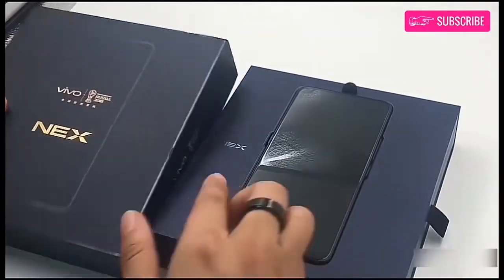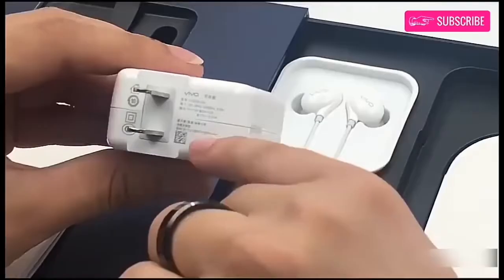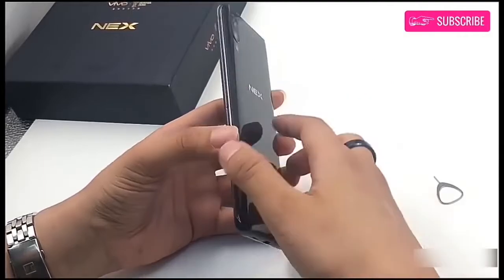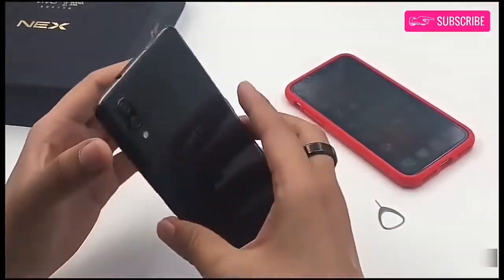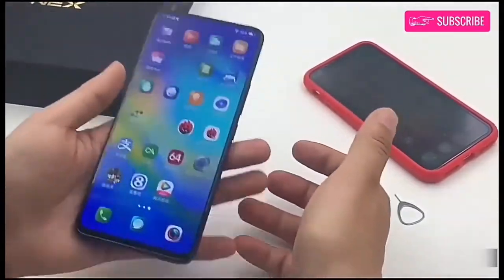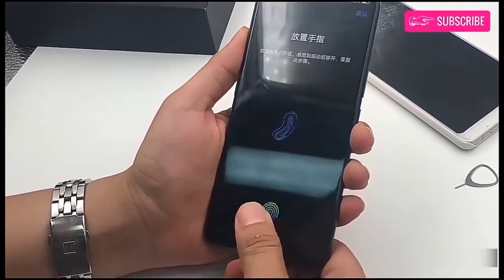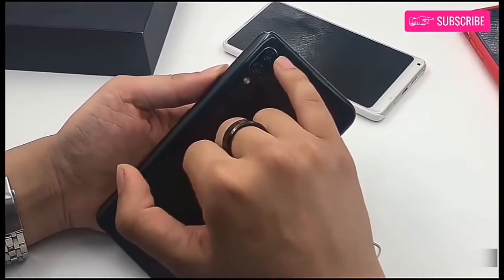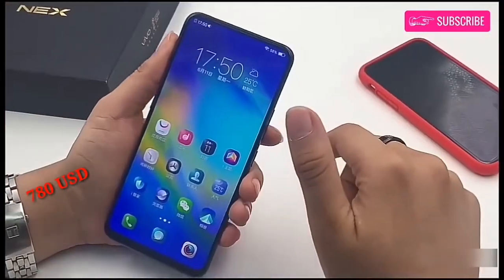Vivo NEX S Unboxing 🔥 2018 - VIVO NEX S HANDS ON AND REVIEW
Vivo NEX S Unboxing

Topics Covered In This Video :
1)Vivo nex s unboxing
2)Vivo nex s hands on
3)Vivo Nex S Launch